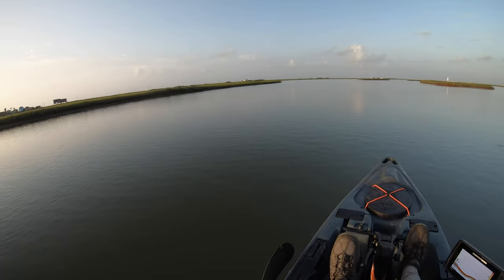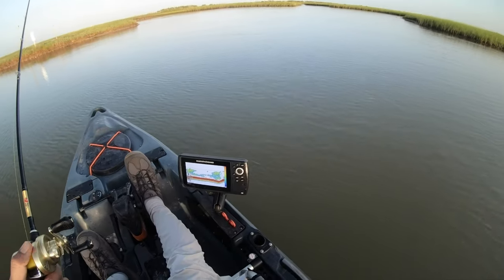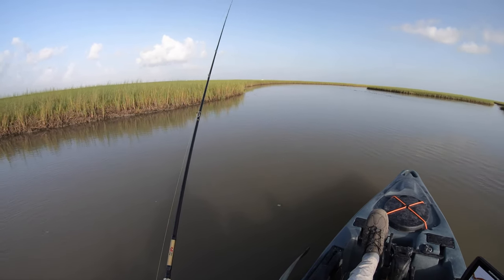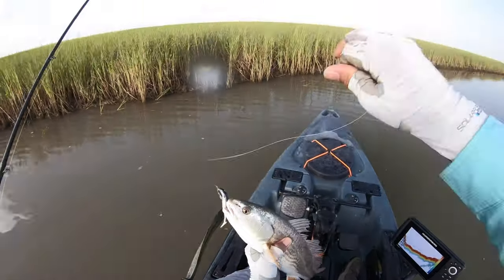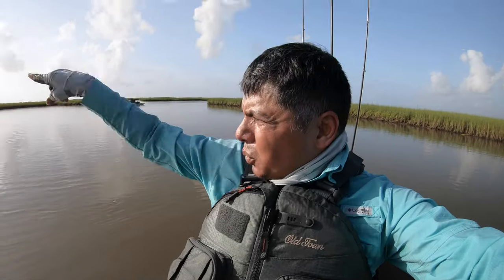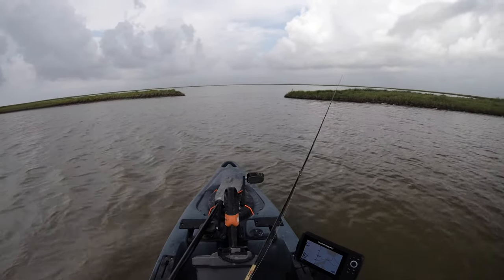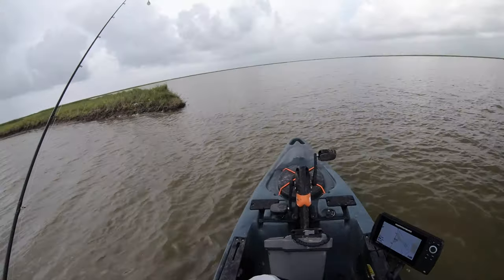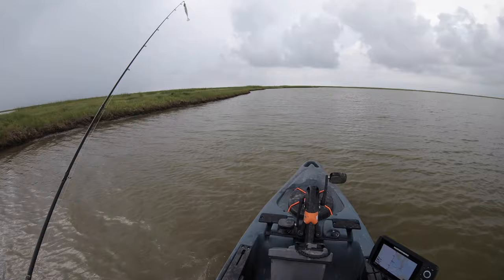(S3 Ep6) You Can't Always Win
Fishing Setups:
MDLR Fishing 7' XL Casting / Shimano Calcutta Conquest 100
MDLR Fishing 7' ML Casting / Shimano Calcutta Conquest 100
Bass Pro Shops Pro Qualifier 6'6" MH Spinning / Daiwa Ballistic LT 3000

Lures:
Owner Swim Hook 3/0
Bio Bait DNA

Send mail here:
MDLR Fishing